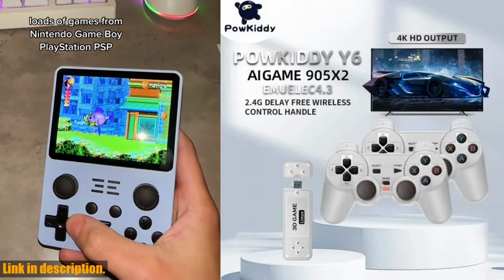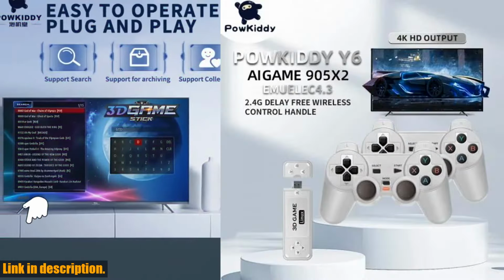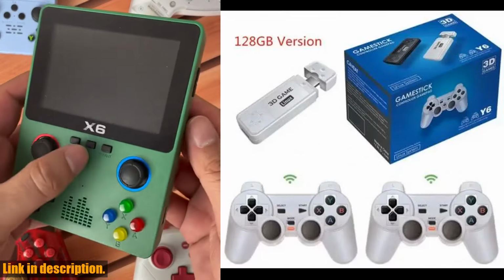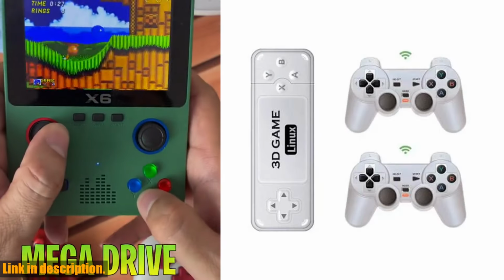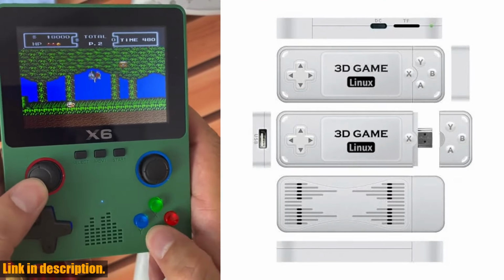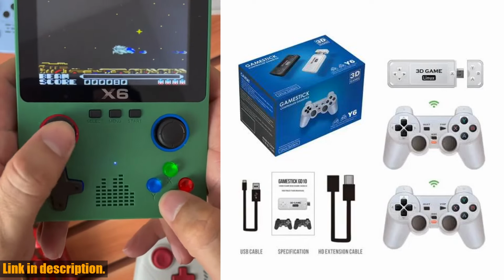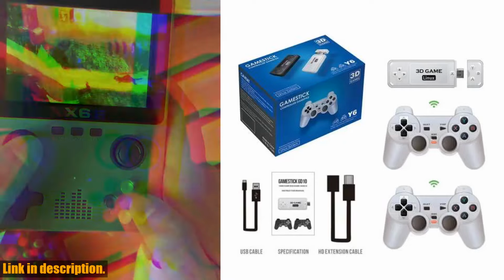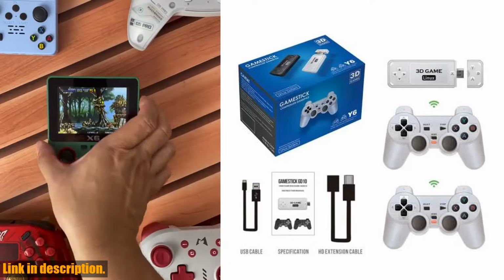Unboxing and Review: POWKIDDY Y6 Portable Video Game Player - 10,000+ Games, 40 Emulators, 4K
Buy and Review POWKIDDY Y6 Portable Video Game Players HD Retro Handheld Game Controllers TV Console Gaming Stick 40 Emulator 10000+ games on Aliexpress Shop
- POWKIDDY Y6 Portable Video Game Players HD Retro Handheld Game Controllers TV Console Gaming Stick 40 Emulator 10000+ games

Upgrade your gaming experience with the POWKIDDY Y6 Portable Video Game Player! This handheld console features over 10,000 games from 40+ emulators, offering endless hours of fun and nostalgia. With options for 64G or 128G of memory, and support for PSP, PS1, N64, and more, the POWKIDDY Y6 delivers smooth gameplay and stunning 4K resolution at 60fps on the big screen. Plus, with favorites function, game progress saving, and 2.4G no delay wireless control handles, you'll have maximum convenience and enjoyment. And with TF card expansion up to 256GB, you'll never run out of space for your game library. Happy gaming, everyone!